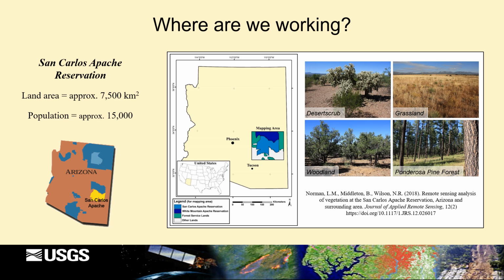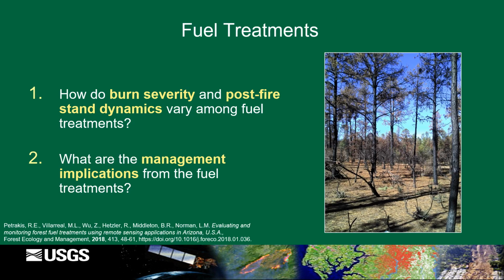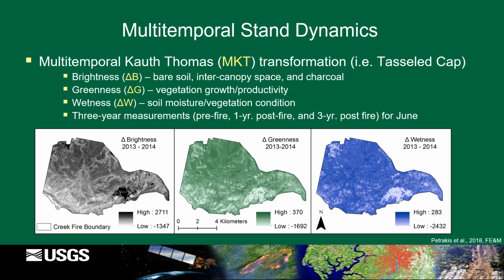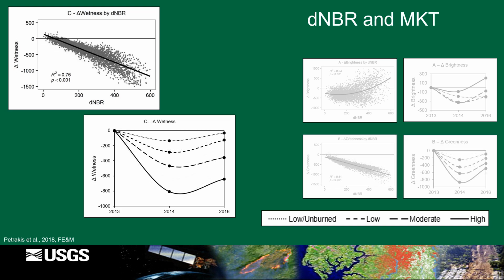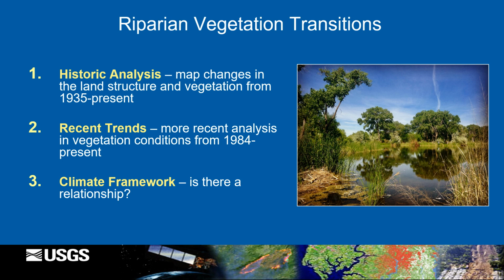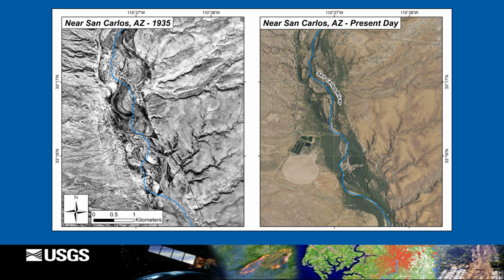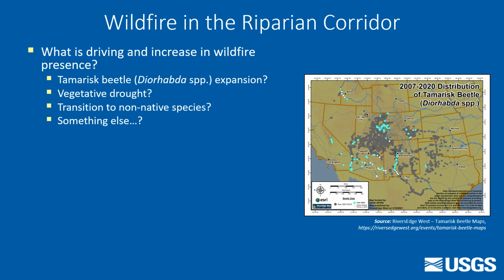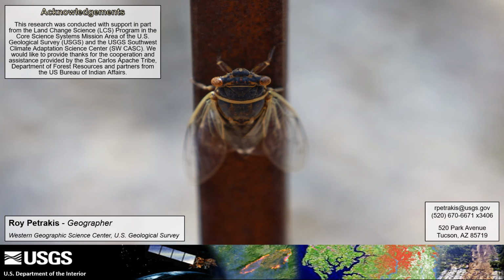Harnessing Remote Sensing Data to Support Ecosystem Restoration on Tribal Lands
Petrakis, R. E., Middleton, B. R., Norman, L. M., Villarreal, M. L., Wu, Z., Buck, P., Hetzler, R. (2021). Harnessing Remote Sensing Data to Support Ecosystem Restoration on Tribal Lands. 2021 American Geophysical Union (AGU) Annual Meeting. December 15, 2021.